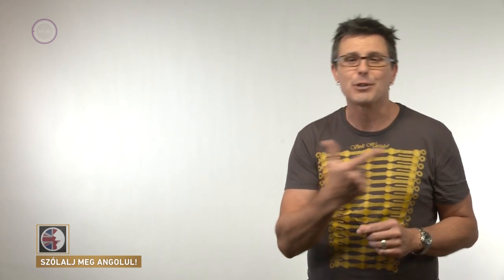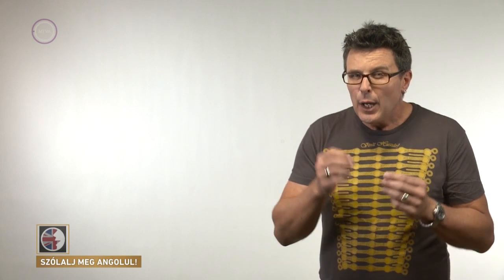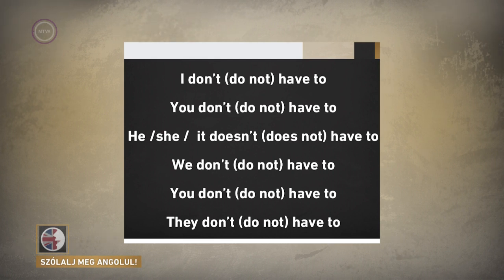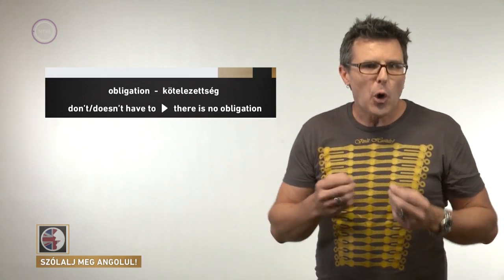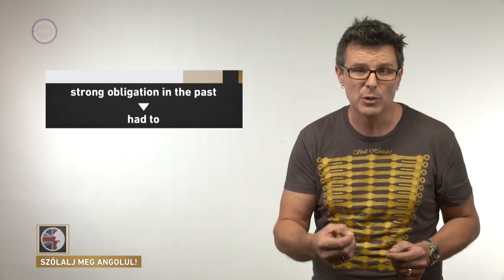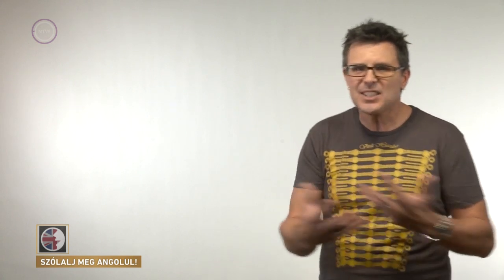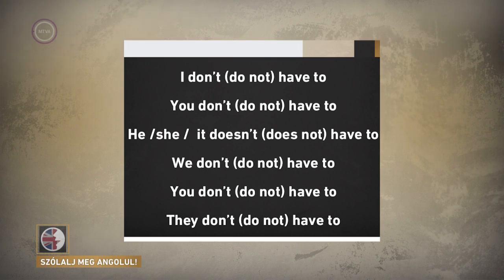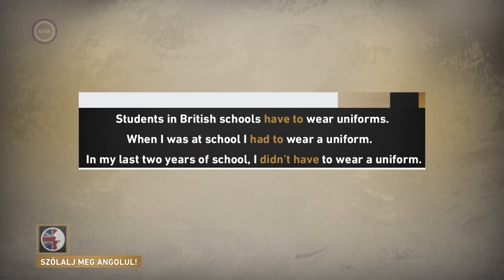Szólalj meg! - angolul, 169. rész (2017.05.11.)